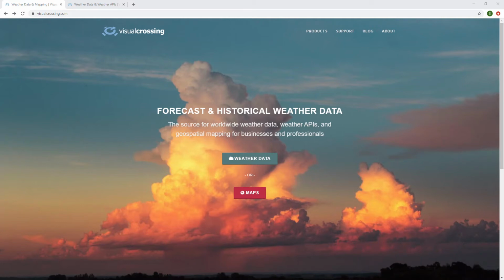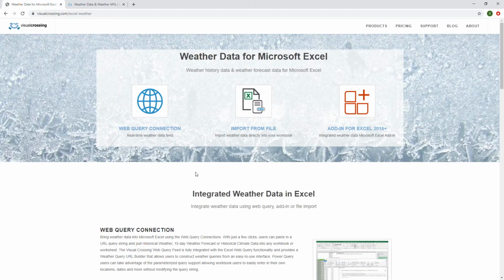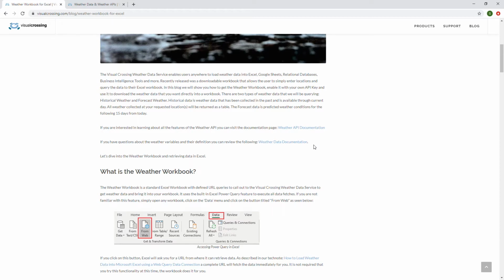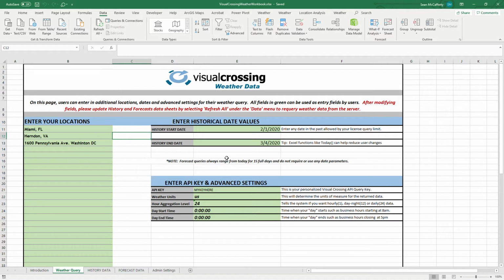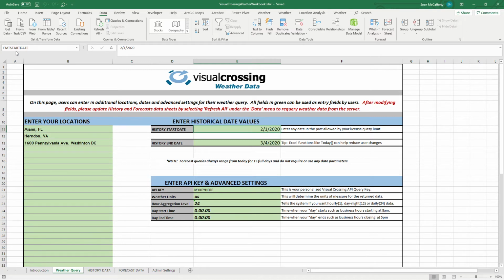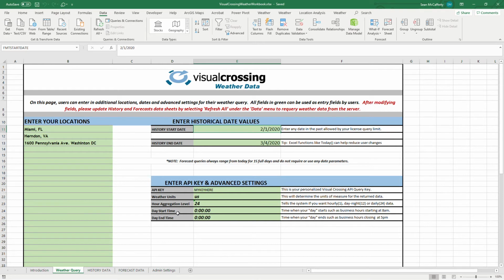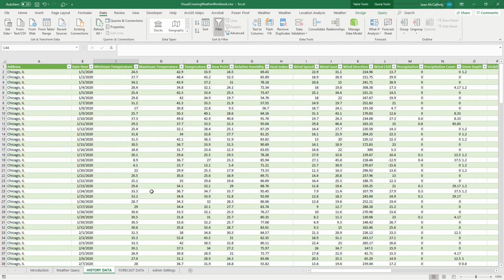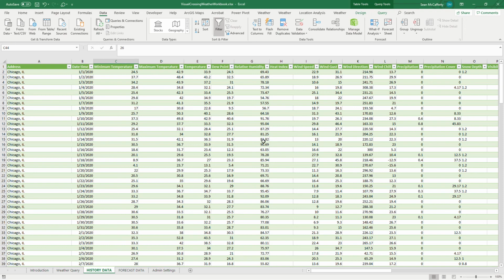Weather Workbook Introduction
Directly download weather data to your Excel Workbooks using parameterized Web URL Queries.   No coding or scripting, just download the Weather Workbook and  enter values into Excel.   Utilizing the Power Query feature in Excel, the Visual Crossing Weather Workbook will update weather data dynamically and based upon user-entered data in cell values.   Download, copy, customize as you need.